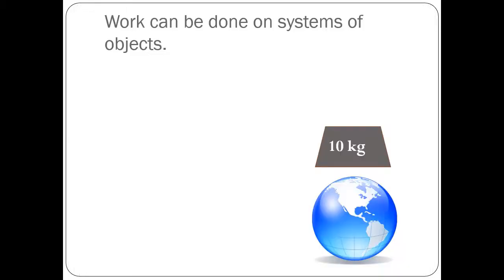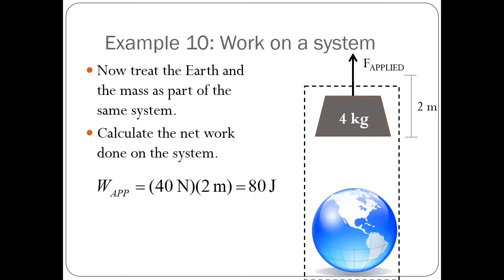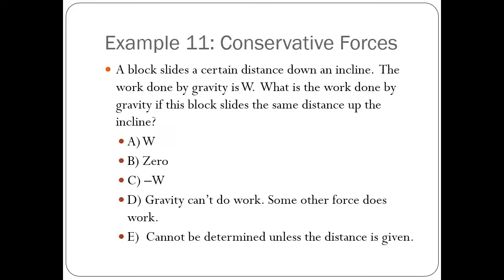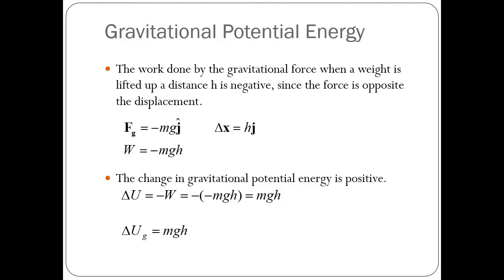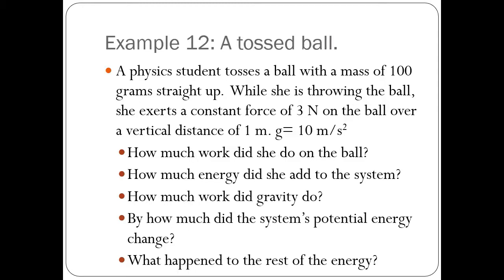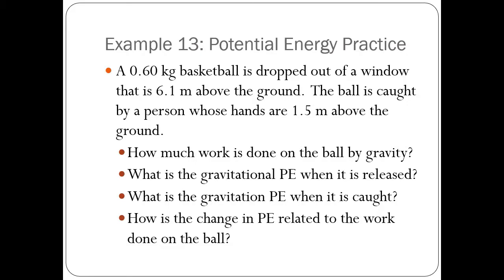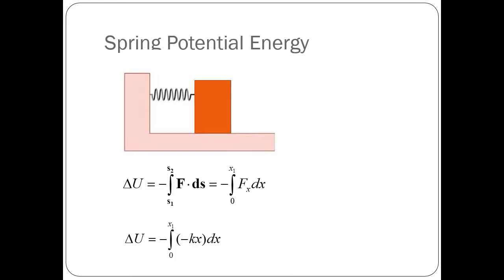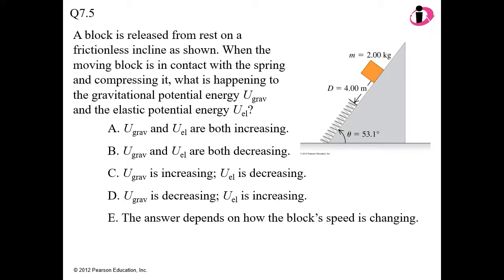Physicsmeister Videos: Potential Energy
This video was created originally for Dawson High School Physics C students.
Music" "King of Thrones" by Gari Biasillo.  Licensed by MelodyLoops LP License Number 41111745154.